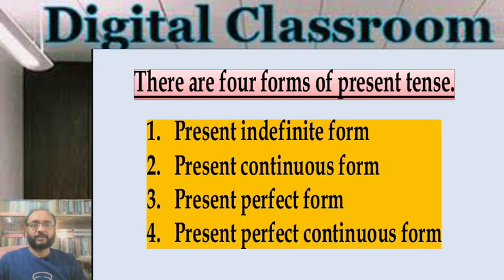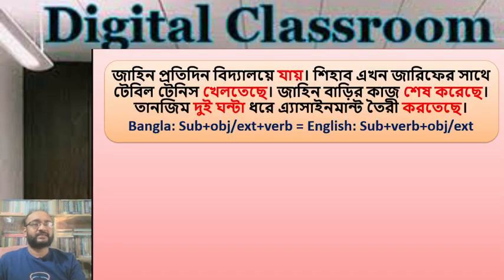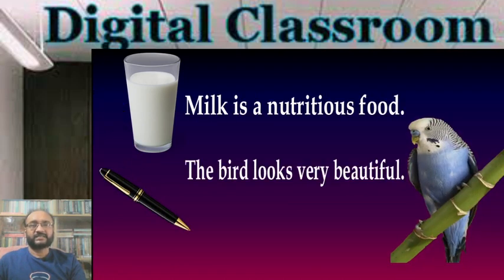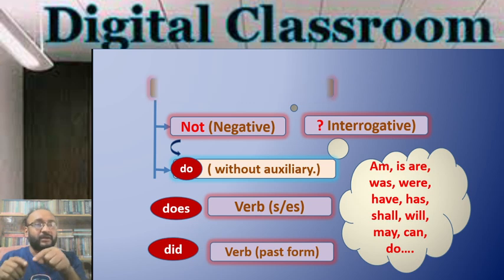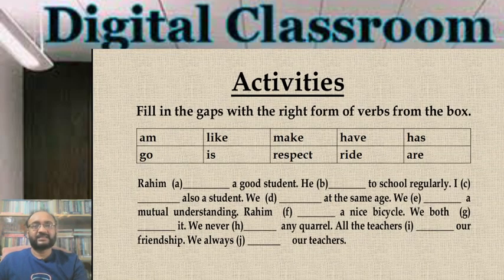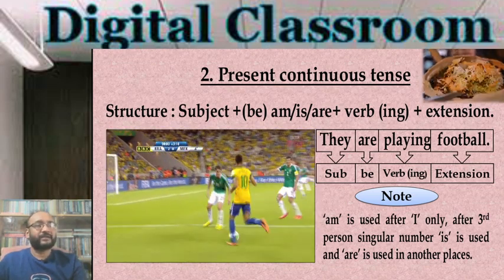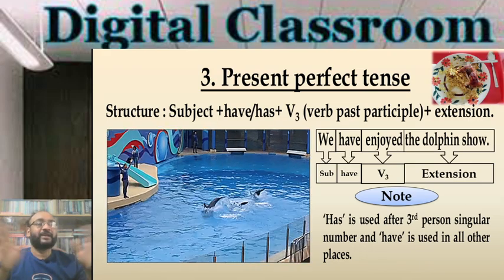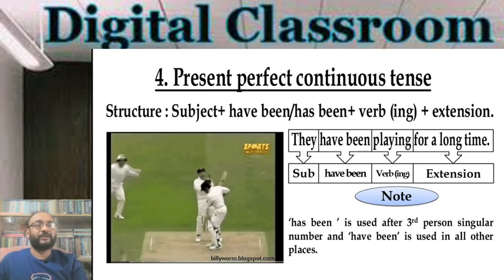Present Tense || Present tense and its classifications || English grammar || Learning English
Hi viewers!
I’m back again with “Present Tense and its classifications.” By this video, viewers can use structures of present tense to speak spontaneously. As English is not our native language, I’ve shown inter relation of Bangla pronunciation with English structure of verbs so that they can speak English easily. If anyone follow& practice the tips regularly, he/ she can be a fluent speaker one day.
I’ll come back with another video soon…